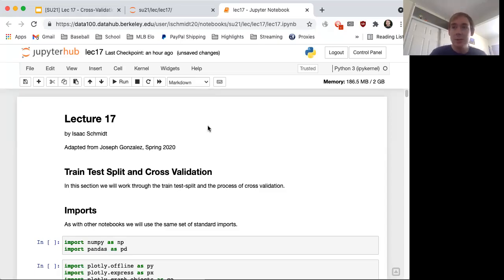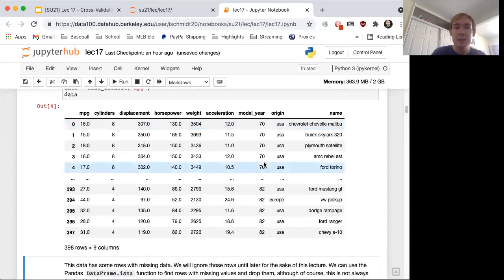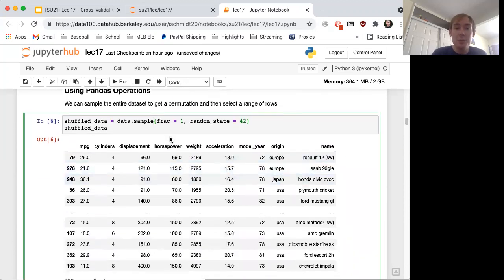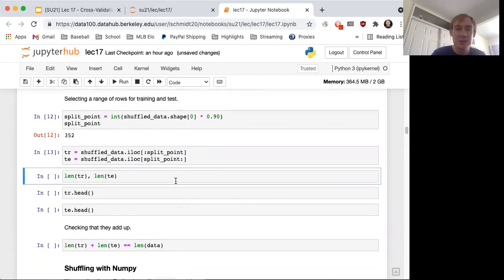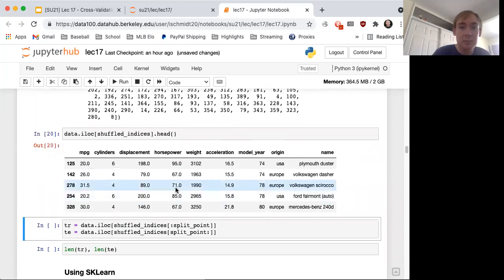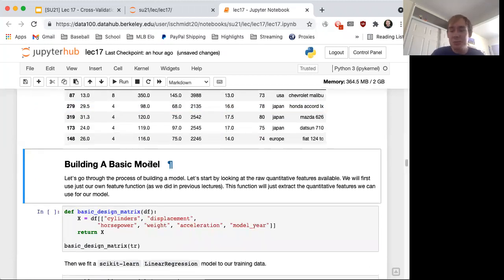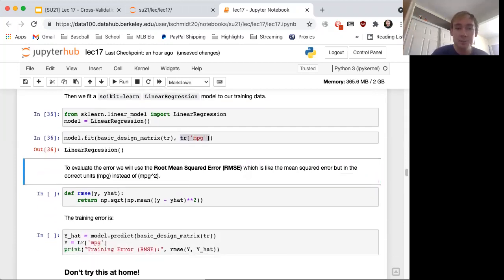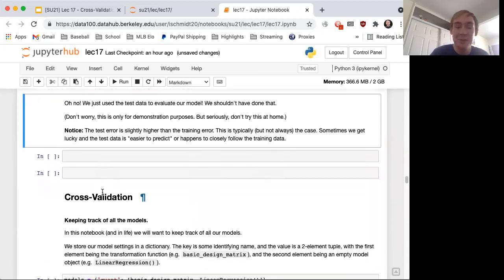17.2 Train-Test Split Demo - Data 100, Summer 2021